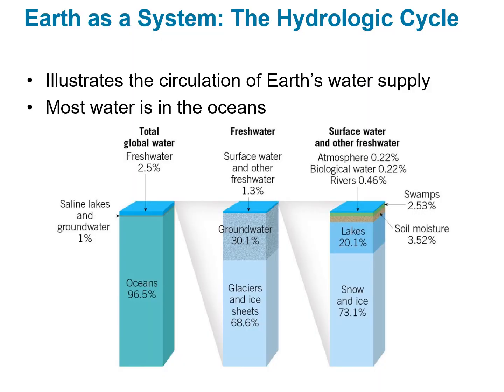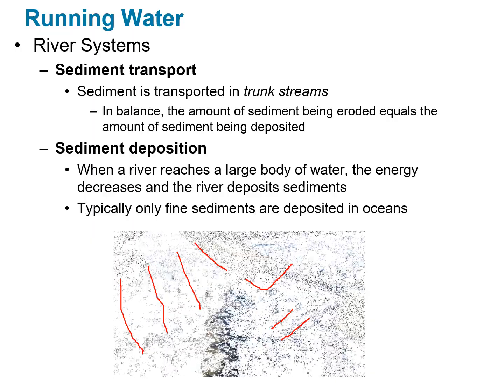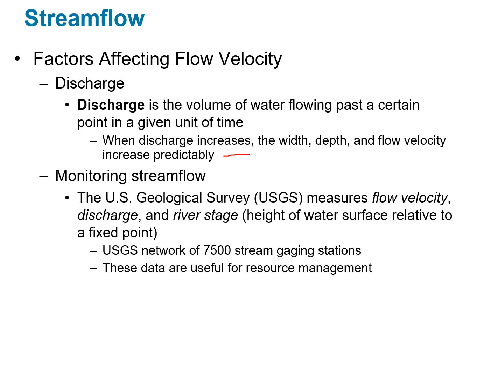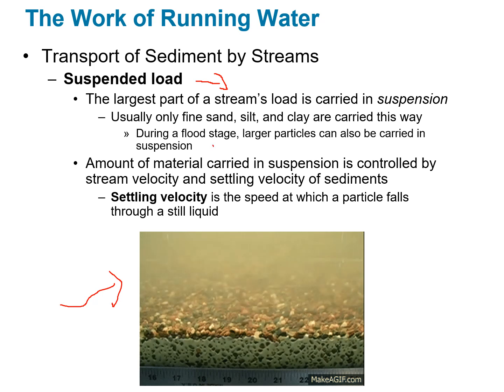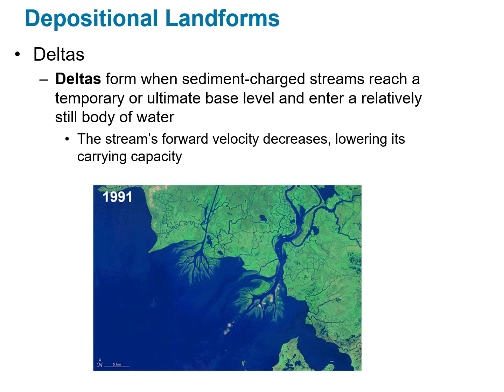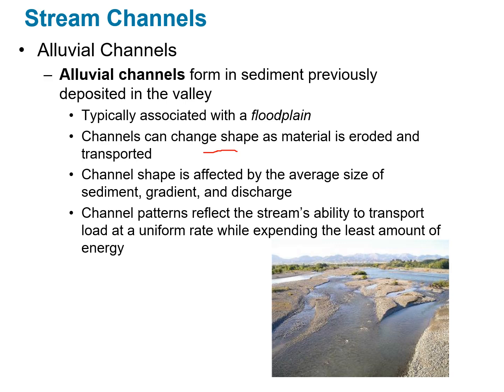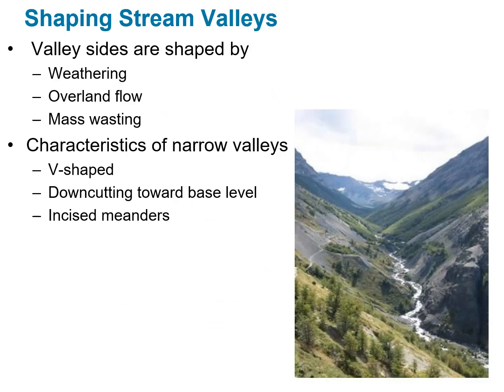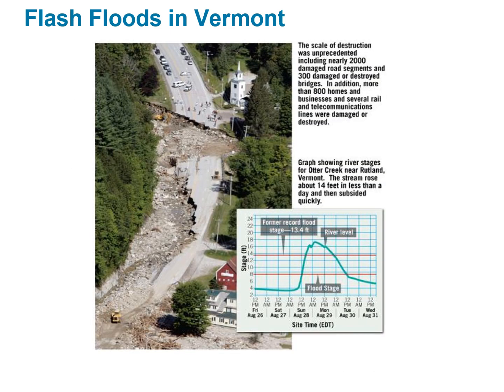Running Water (ESC-1000 & ES-105)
USGS Freshwater